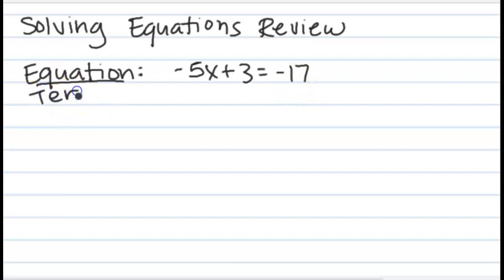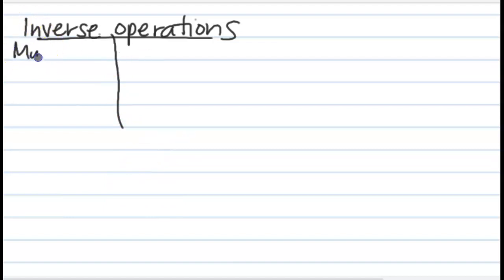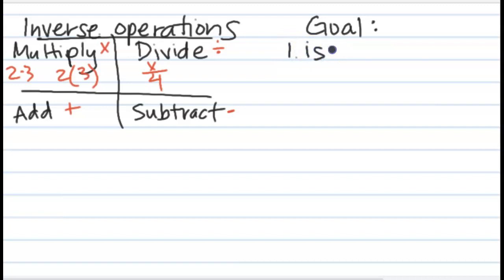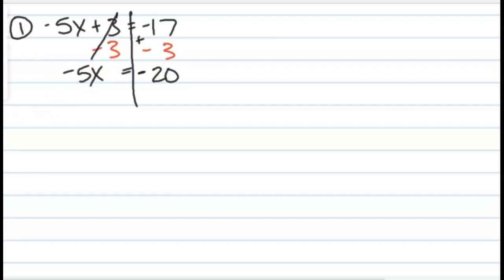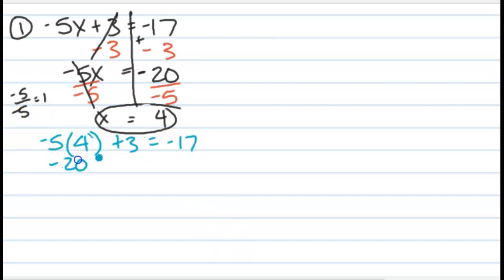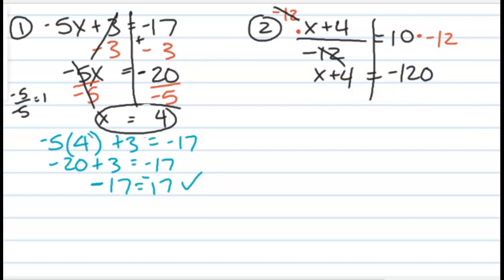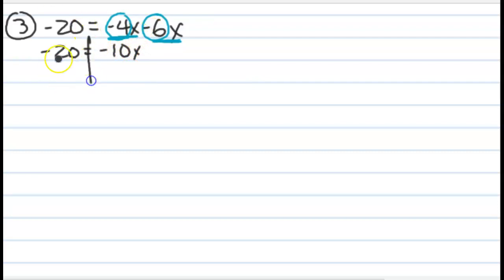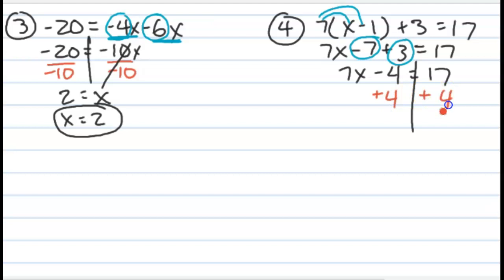Solving Equations Review